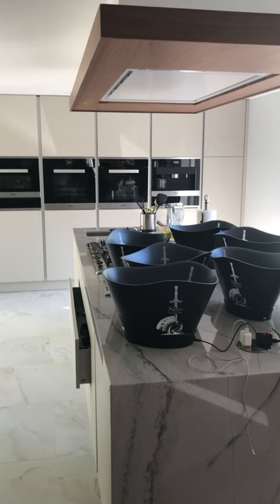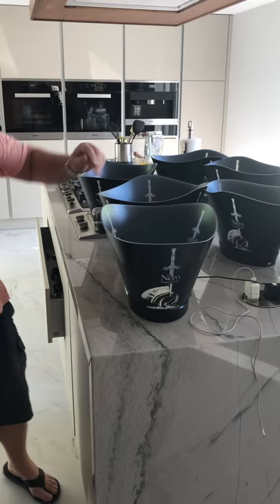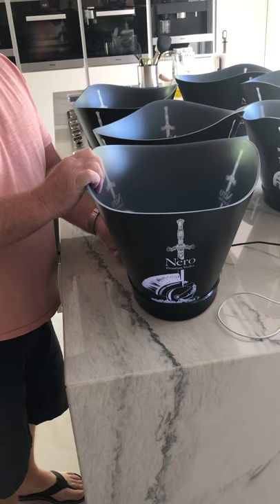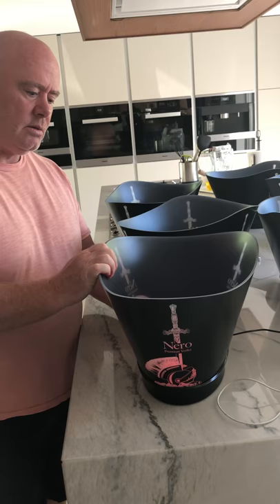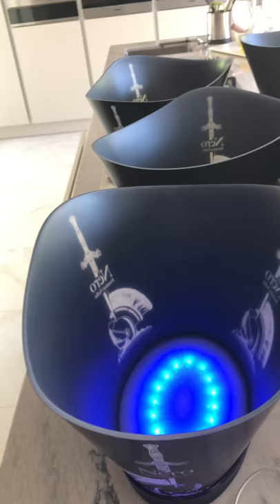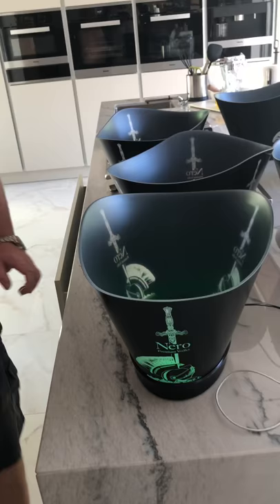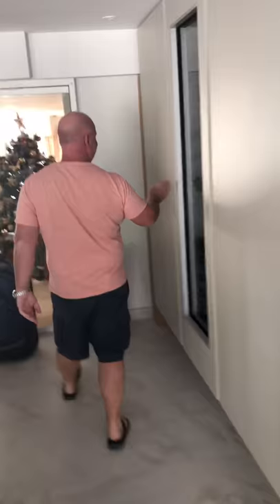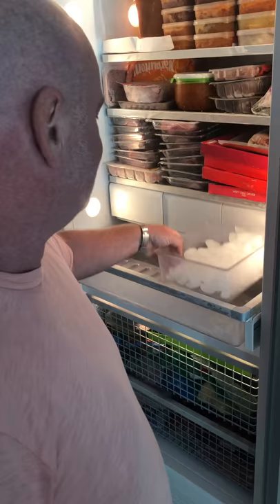Nero Premium Vodka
The new ice buckets for Nero Premium Vodka.  Change 8 different colours.   Charge time 2 hours to last 8 hours.